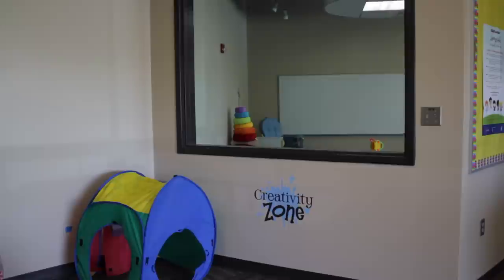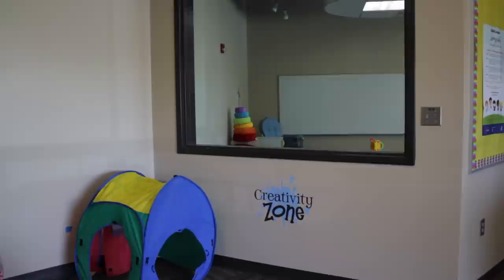Education & Psychology Building Tour - Mayville State University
Welcome to the Education and Psychology Building on the Mayville State University campus! Renovation was completed in the fall of 2011. Education classrooms are equipped with Smart Boards, acclimating education majors to the latest technology that they will be expected to eventually use in their own classrooms.

Mayville State University offers a great education at an affordable price! for more information.